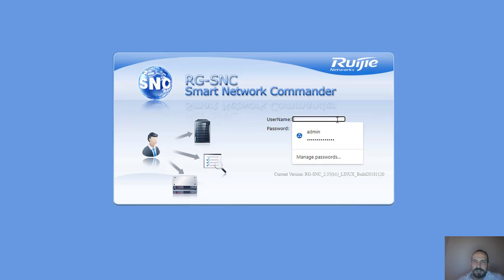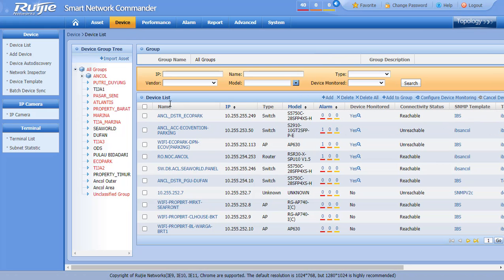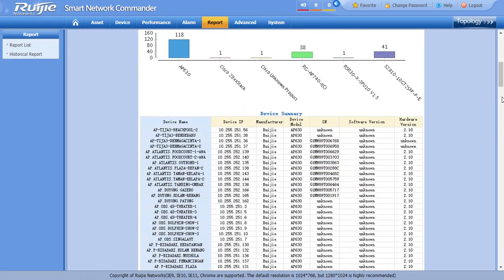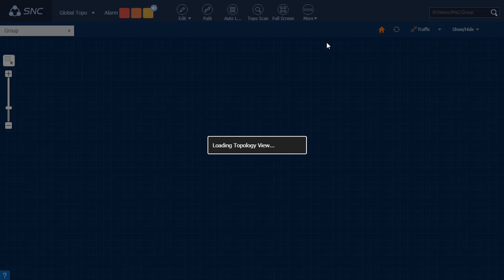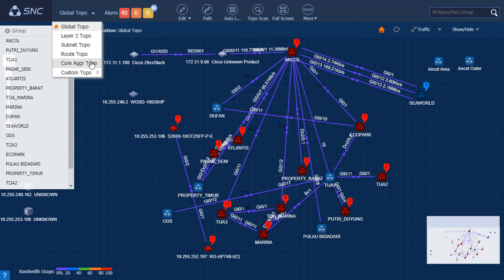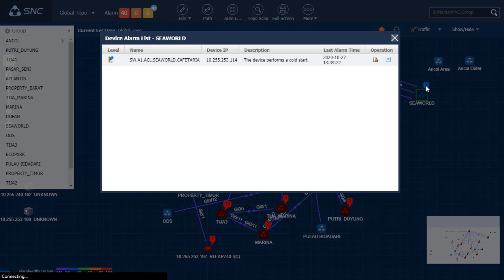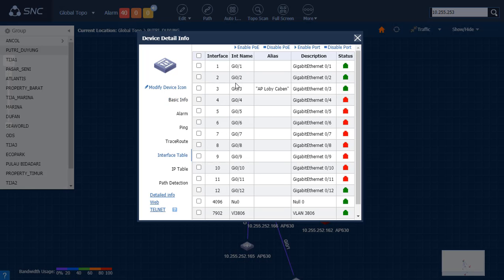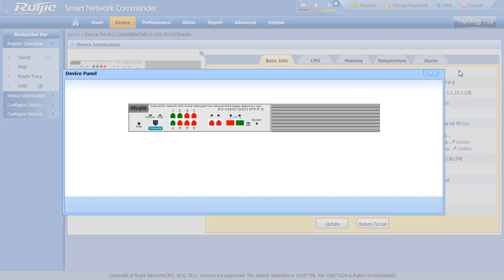Ruijie SNC Network Management System Live DEMO (2Min)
Ruijie RG-SNC (Smart Network Commander) is a network management system designed for network performance management and configuration. With a friendly browser UI, the SNC provides an extensive array of features such as network topology display, device management, performance monitoring, configuration & software management, real-time alarm and log & report management.